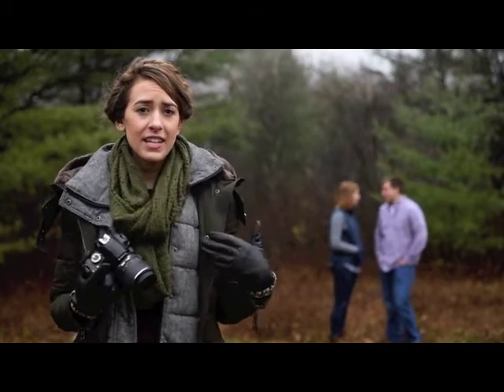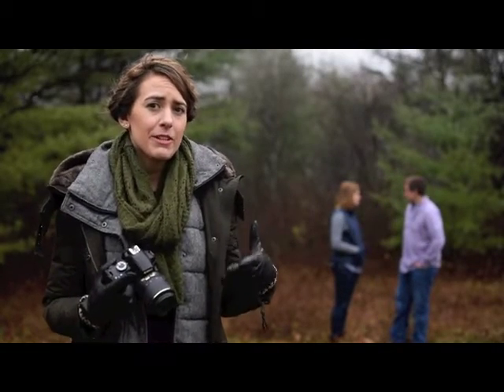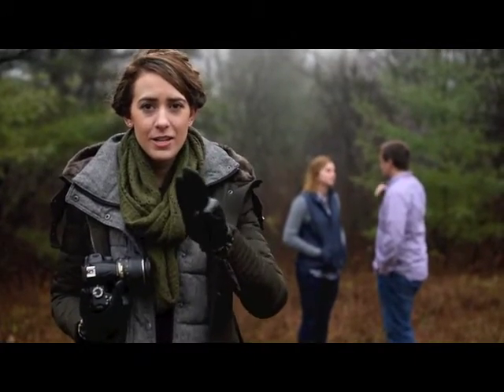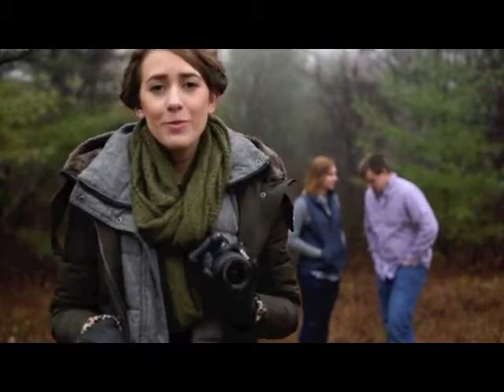Reverence & Reverie's 5 Leading Couple's Poses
A quick look at how I plan and execute sessions with couples!